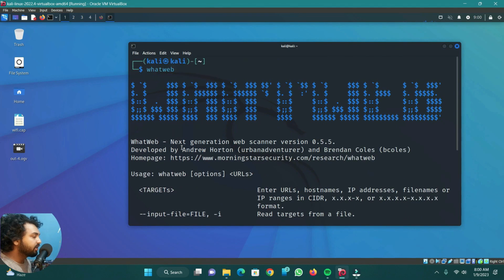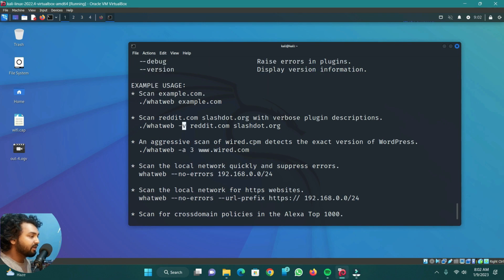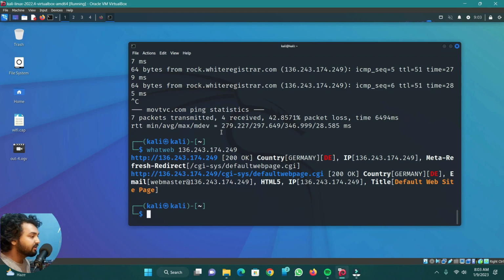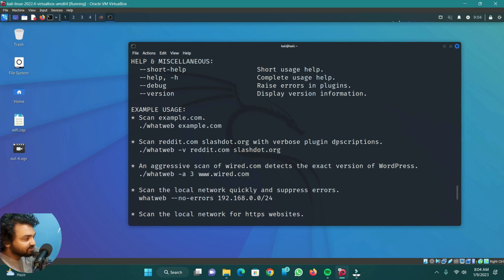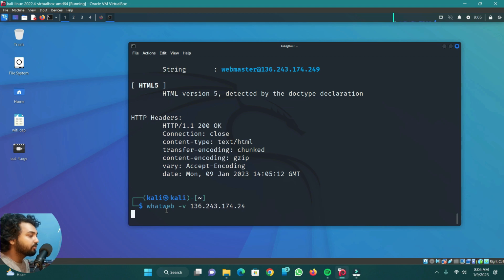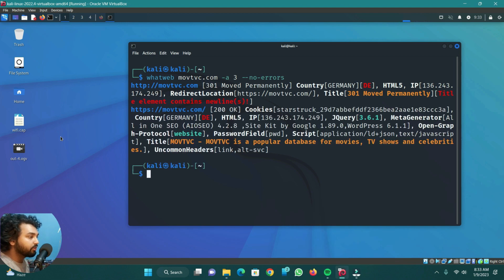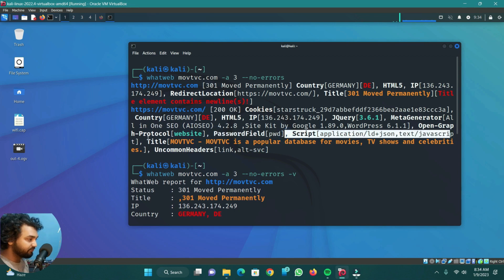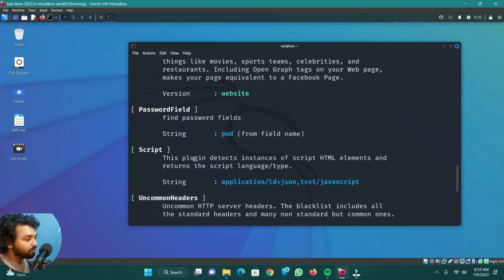linux for beginners 2023 Scan Websites Using WHATWEB ethical hacking full course